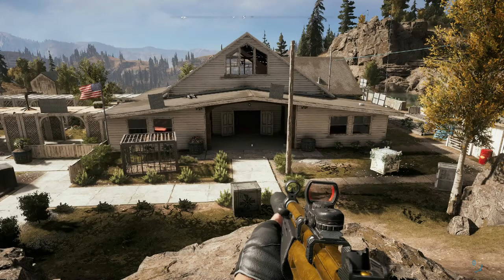FarCry 5 Safe Location Eden's Convent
A guide to getting to the Silver Containing Safe at Eden's Convent